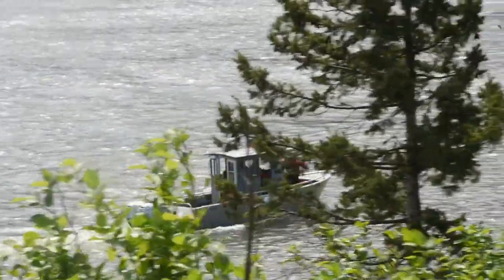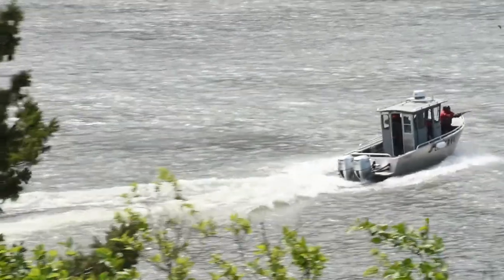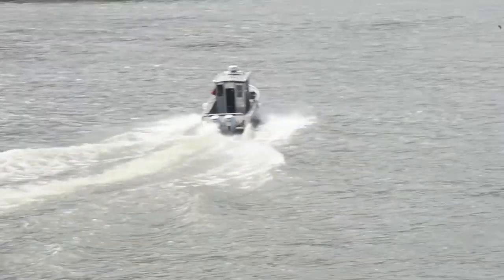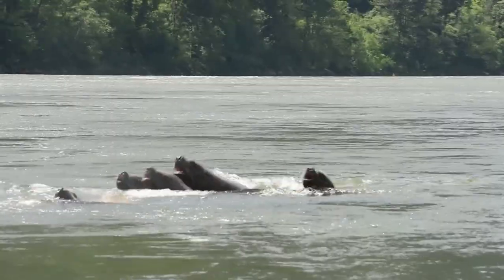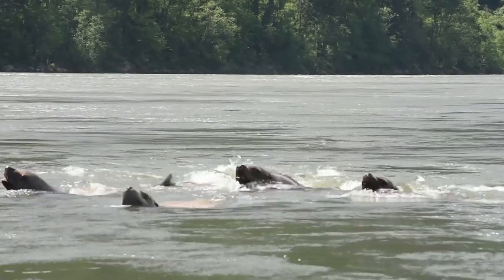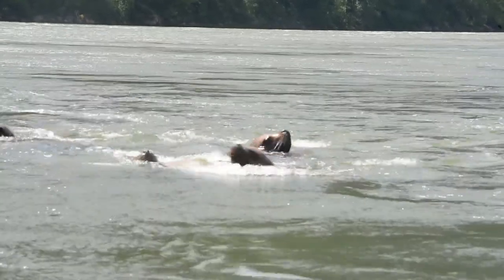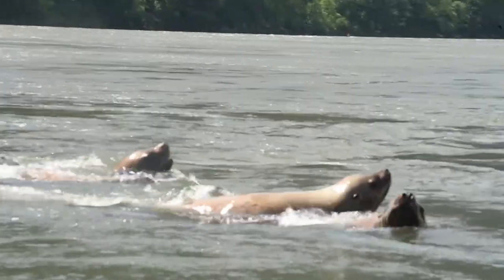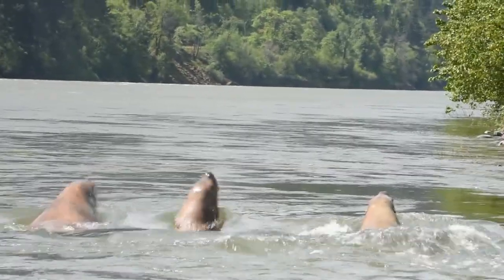those dam sea lions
Sea lions along the Columbia River and its tributaries — like the Willamette River — are feasting on spring chinook causing some officials at the Oregon fisheries to worry about the run's survival.